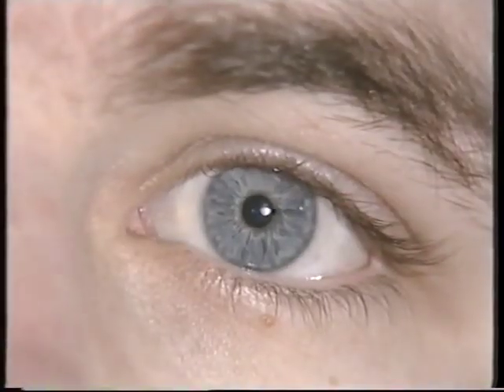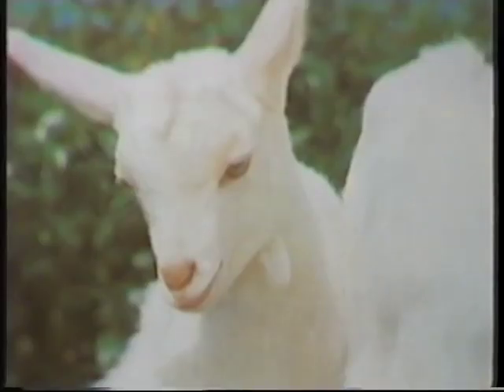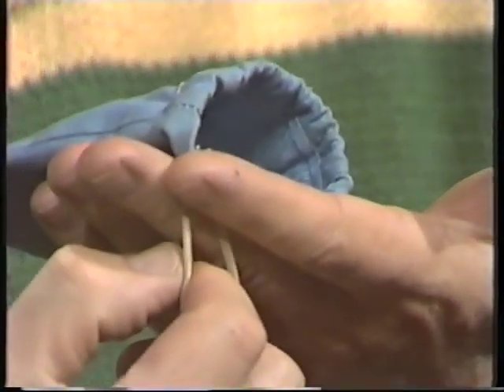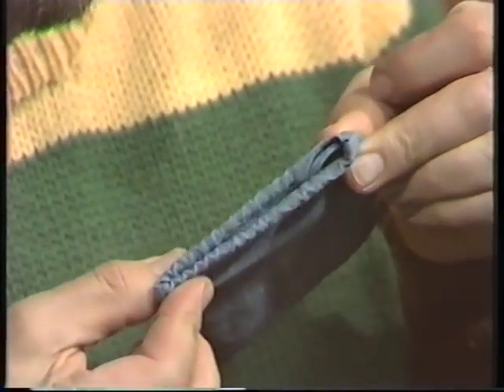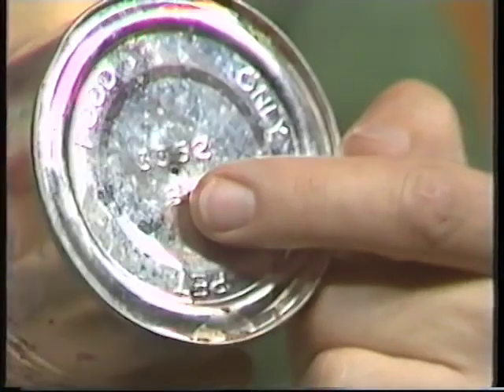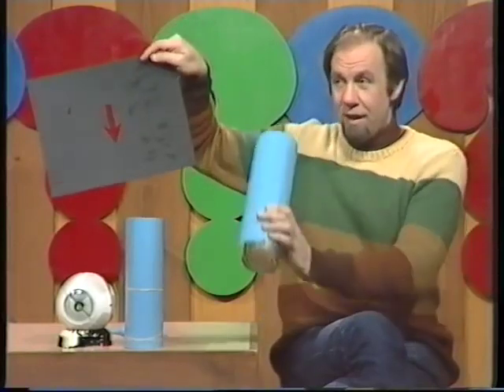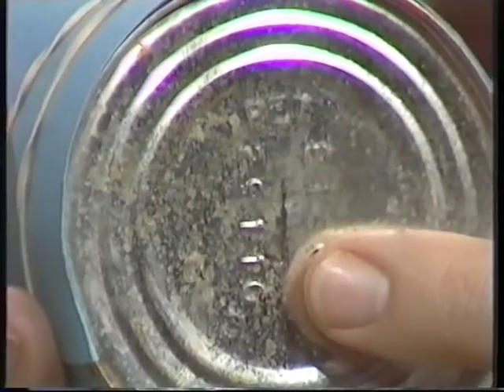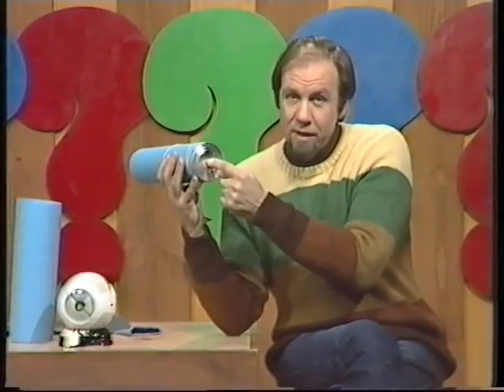How Animals See The World - Slit Pupils